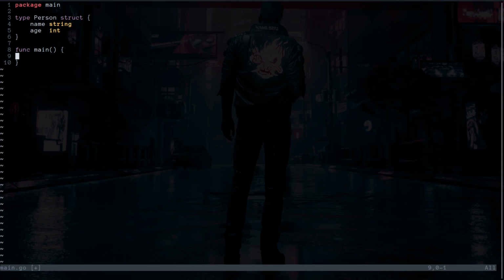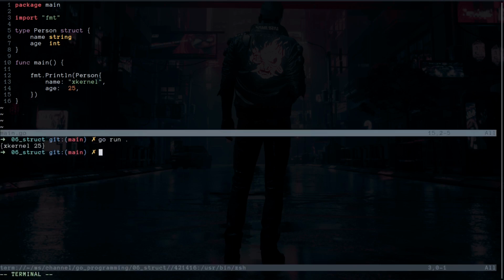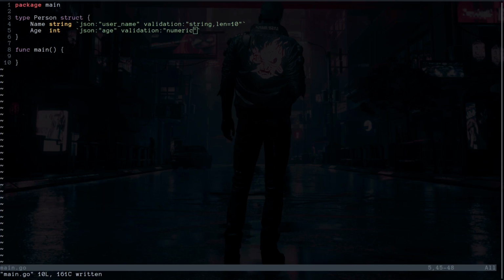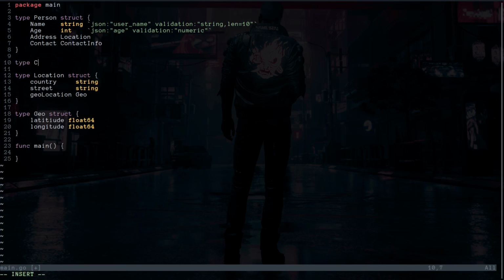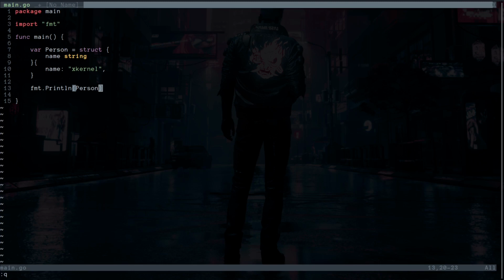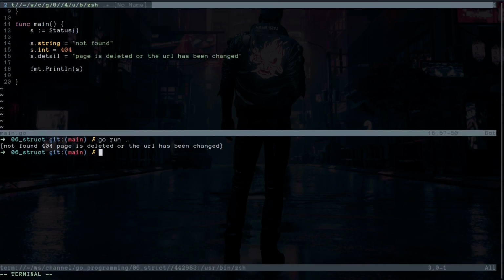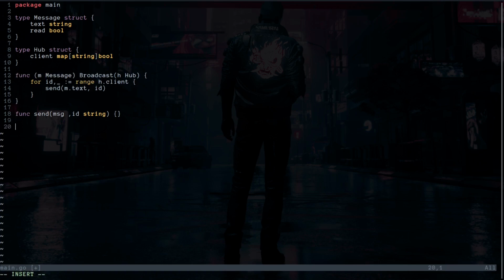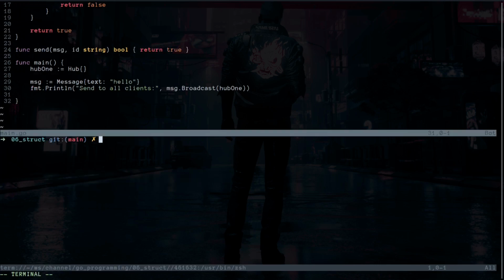Structs & Methods in Go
In this video, I've shown how to create Structs and Methods.
Structs are custom types that a developer can create in Golang.
Methods are like functions but have an extra part (receiver) and belong to a Struct.
And more...

0:00
1:57 Struct Tags
3:29 Nested structs
5:23 Anonymous Struct & Fields
7:02 Methods